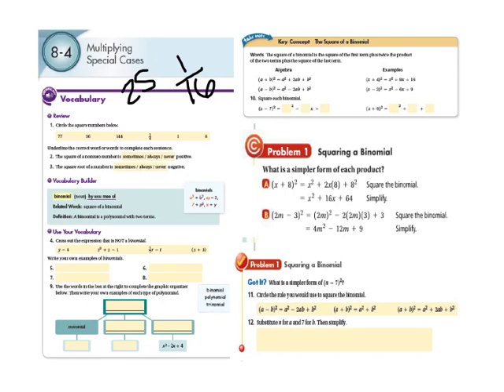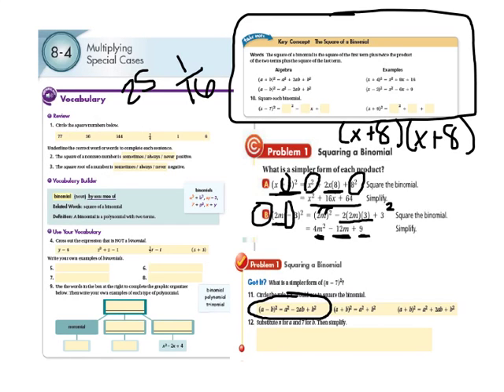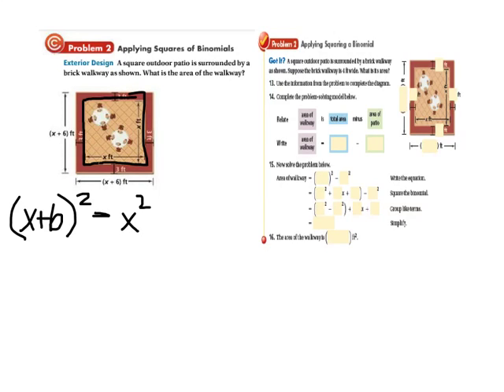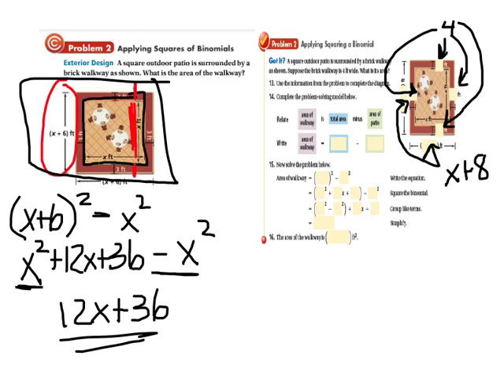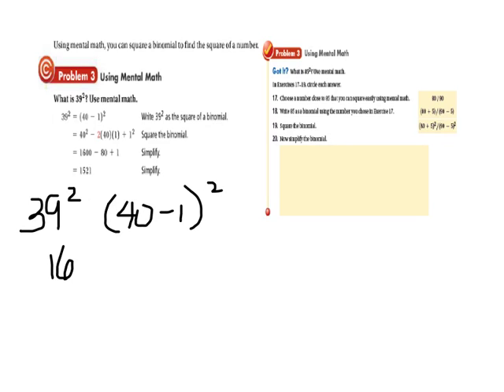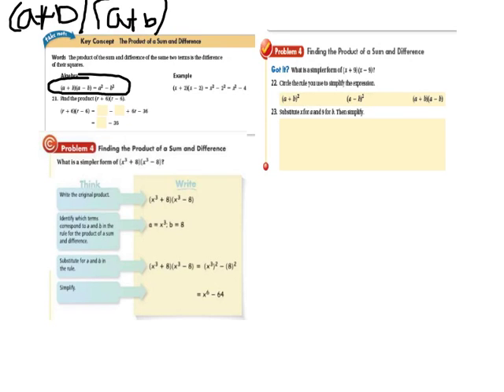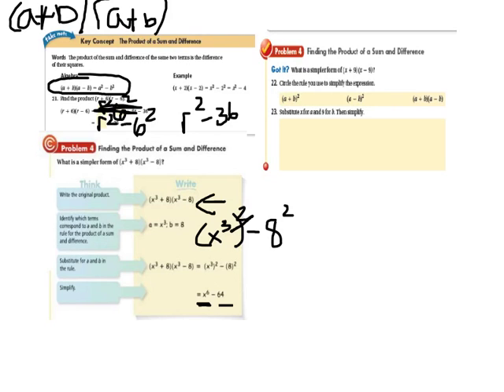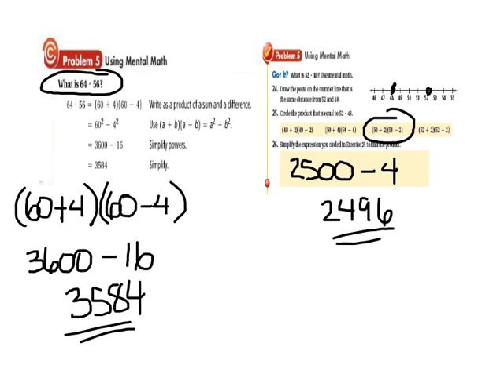Algebra 1 8 4